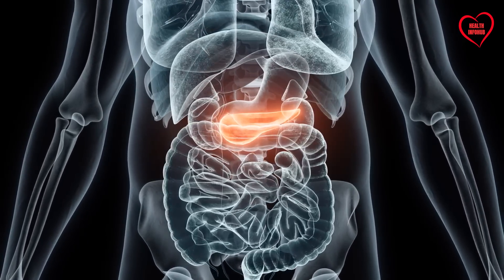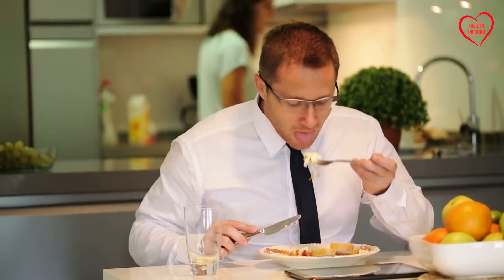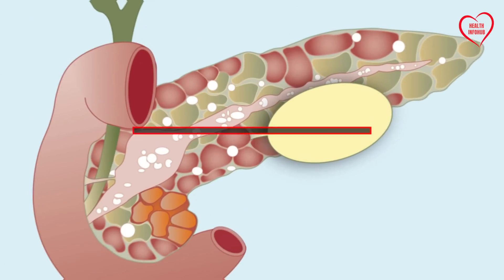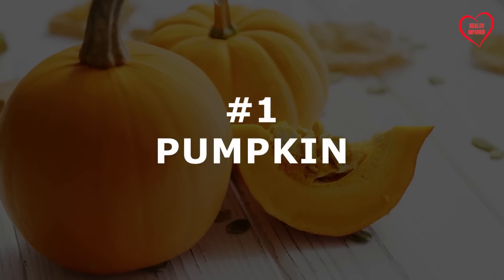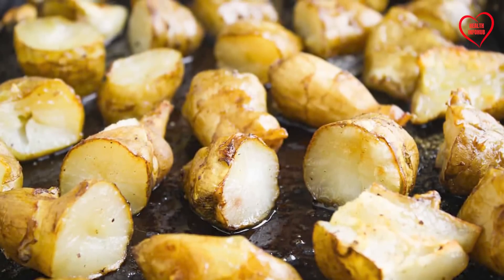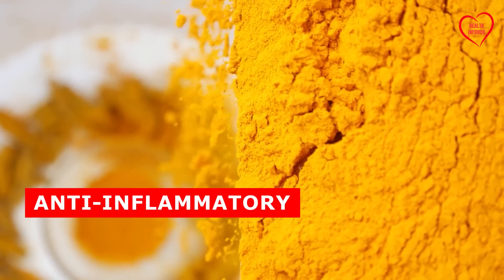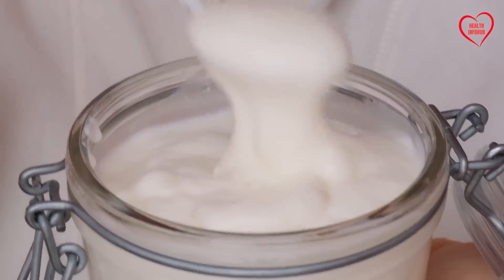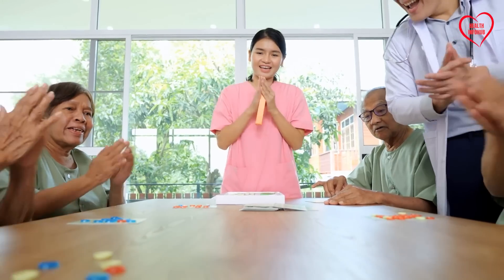The First Signs of Pancreatic Disease: Your Body Screams About Pancreatic Issues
The First Signs of Pancreatic Disease: Your Body Screams About Pancreatic Issues. Did you know that your pancreas plays a pivotal role in both digestion and blood sugar regulation, yet it's often neglected until health issues arise? Uncover the power of 5 Foods That Boost Your Pancreas Health Naturally and embark on a journey to safeguard this vital organ. Our latest video delves into the multifaceted functions of the pancreas, highlighting its indispensability for our overall health and well-being. From the essential roles of digestive enzymes and hormones like insulin and glucagon, to the early signs indicating that your body might be screaming about pancreatic issues, we've got you covered.

Discover how incorporating foods like pumpkin, Jerusalem artichoke, blueberries, turmeric, and red grapes into your diet can naturally enhance your pancreas health. These nutrient-rich foods not only offer anti-inflammatory and antioxidant benefits but also support optimal function and reduce the risk of diseases. Plus, find out why yogurt's probiotic content is crucial for gut health and pancreatic support.

Remember, early detection can lead to better outcomes, and prioritizing pancreatic health is essential for optimal digestion, metabolism, and overall bodily function. This video serves as an informational guide and is not a substitute for professional medical advice. Always consult with a healthcare professional if you have concerns about your health.

We use Creative Commons images to enhance our content and ensure transparency and credibility. Your wellbeing is in your hands; take proactive steps towards a healthier future today.

CHAPTERS:
0:00 - Introduction
0:37 - Pancreas Functions and Roles
2:03 - Pancreatic Health Importance
4:00 - Pancreatic Dysfunction Factors
4:33 - Diet for Pancreatic Health
9:01 - Conclusion